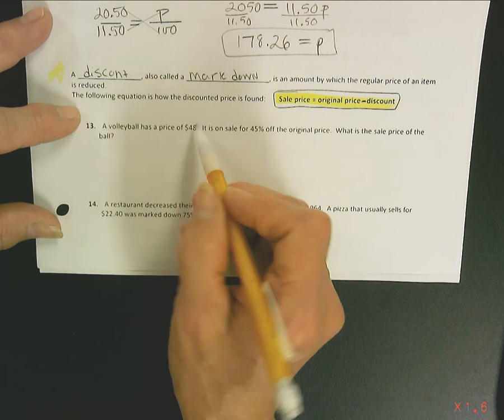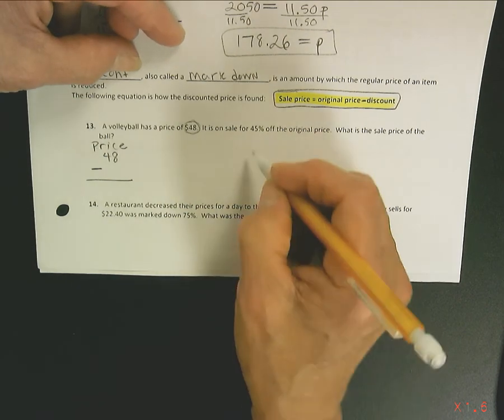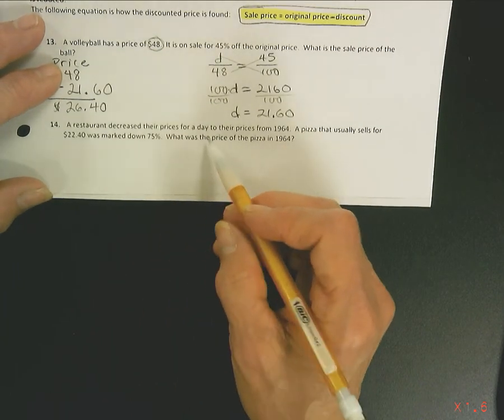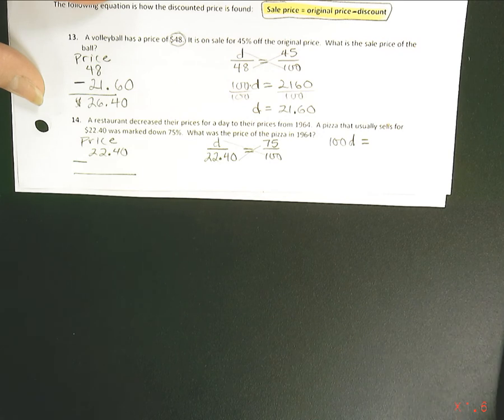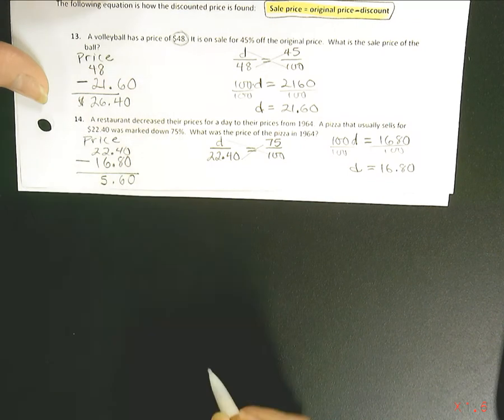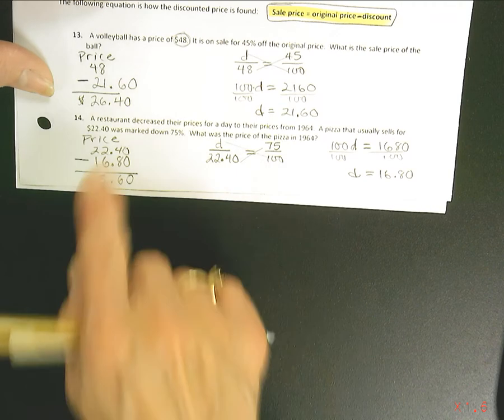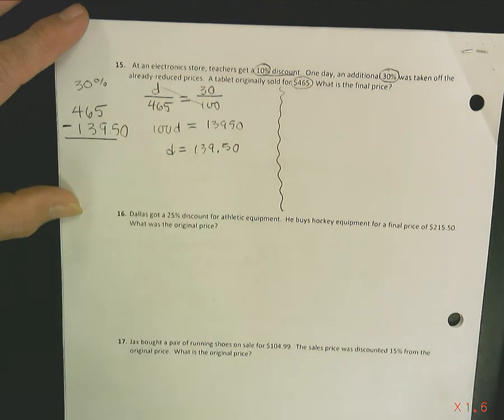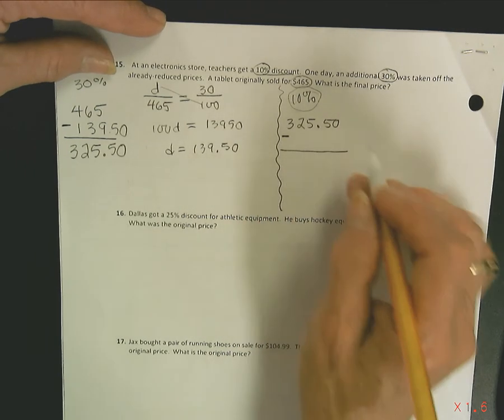Math 3 - 2.1 - 2.4 Review Examples (3 of 3 videos)